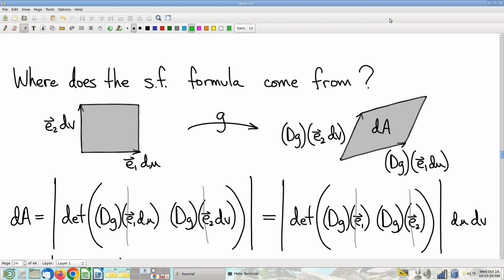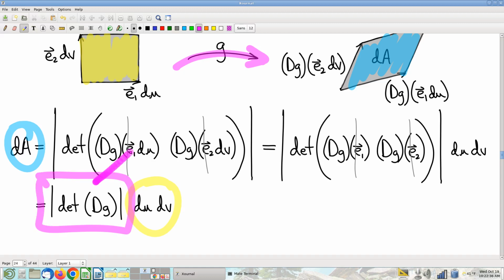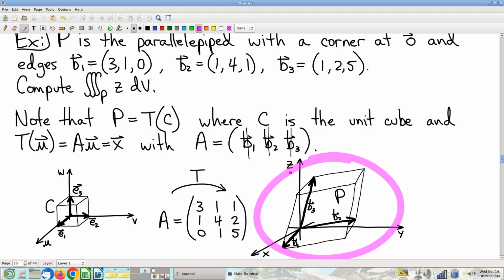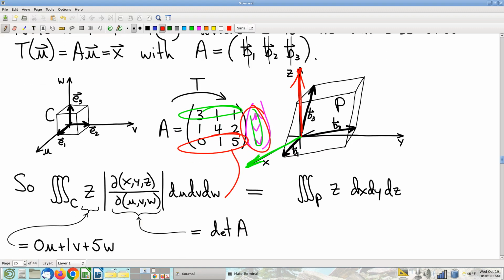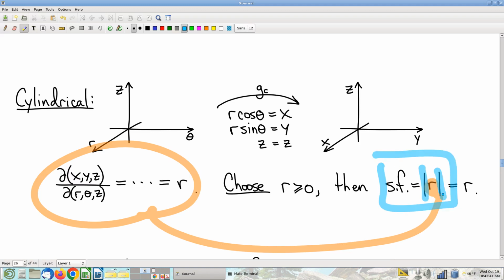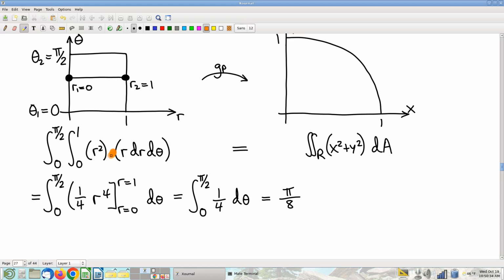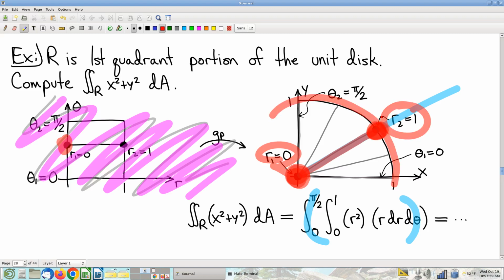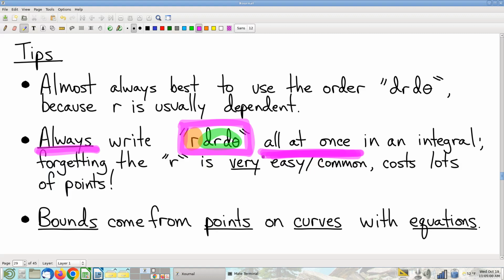Math 219-01, 2022-10-19